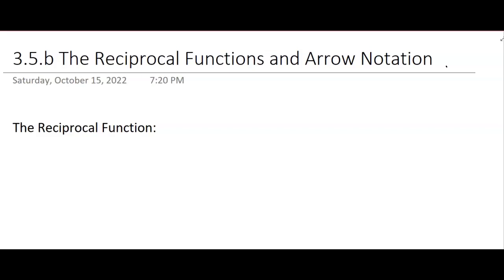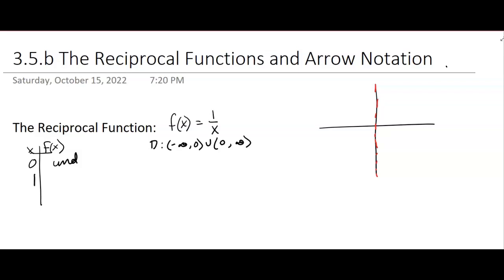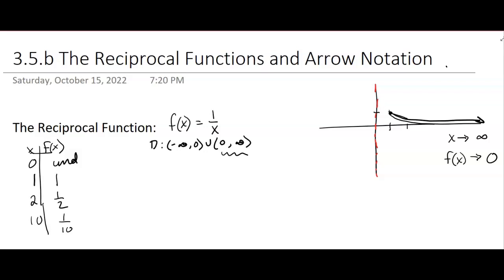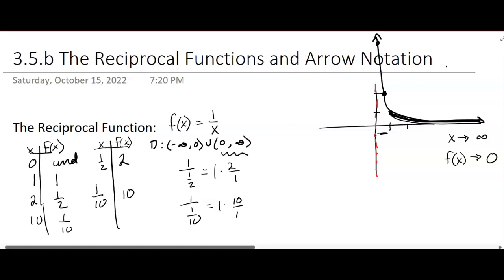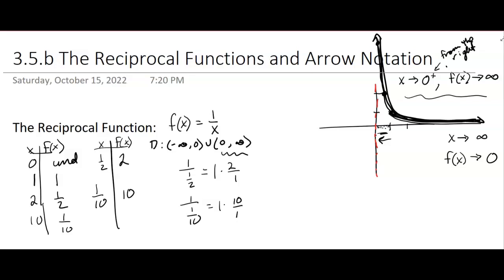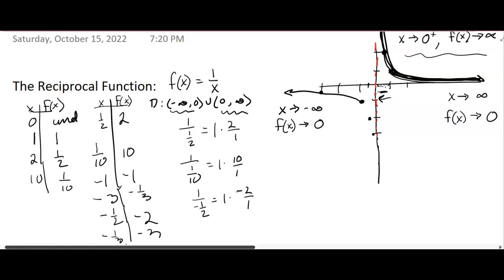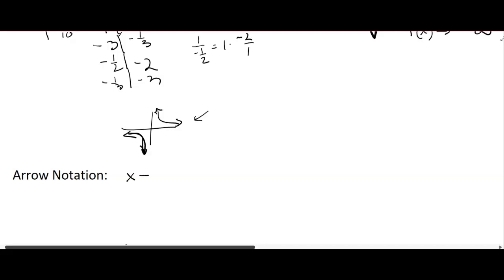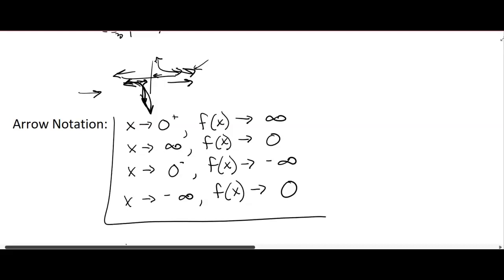3.5.b The Reciprocal Function and Arrow Notation